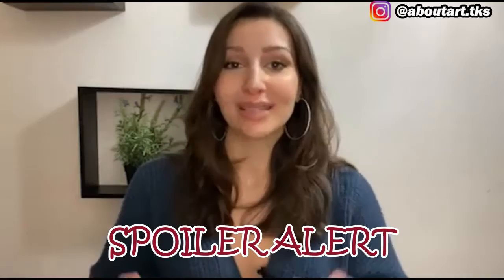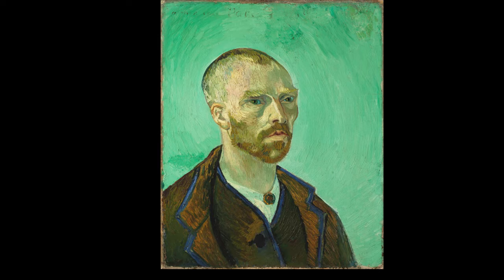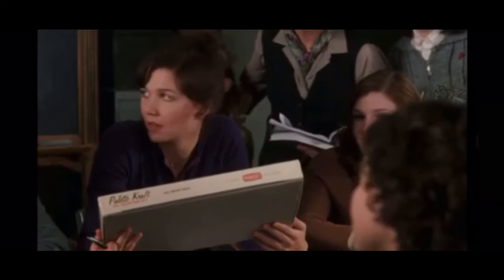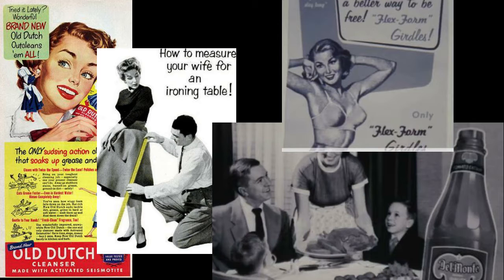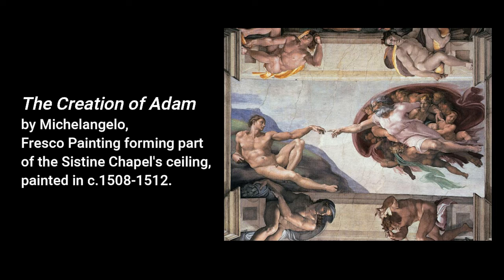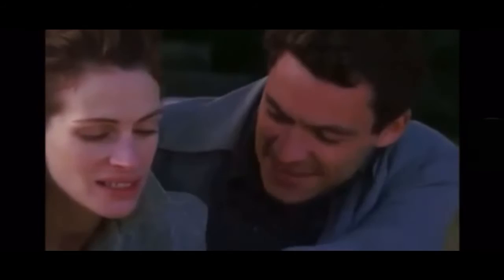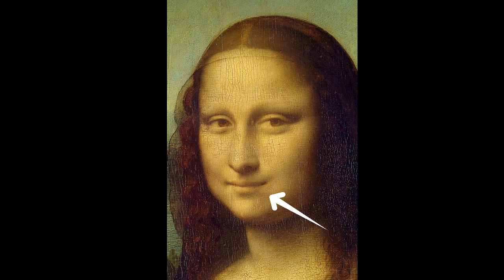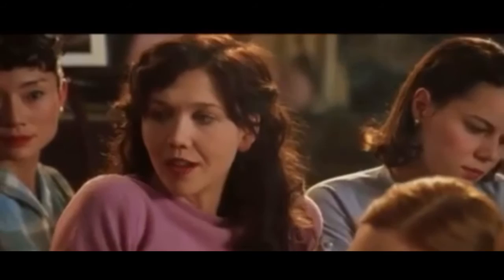BEHIND THE ART OF THE MOVIE MONA LISA SMILE: PART 2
Part 2 is out!!!

Join me (in Part 2) as we continue to talk about the art discussed in the movie Mona Lisa Smile (starring Julia Roberts, Kirsten Dunst, Julia Stiles, Maggie Gyllenhaal, Ginnifer Goodwin, and other stunning actors)!

I will be analysing the film through the lens of Art History and from an Art Historical perspective.

IMPORTANT: This is Part 2. If you missed Part 1, make sure to check it out before watching any further.

FYI: I want to clarify that I am an Art Historian. While it might seem like I am imposing ideas from the film onto the works of art, and vice versa, I am doing so consciously, and in full knowledge of the art works’ original contexts and meanings. I also want to stress that while the information about each art work if based on research, the way I read them in light of the film is purely my own interpretation, so feel free to agree or disagree with me!

This video is the 13th Vlog of my new series in which I talk about art in a way that is accessible, fast, and fresh.

Make sure to check out my Instagram and Blog (down below) for more fast-paced, educational posts on art around the world.

Filmed in Rome, Italy (by me).
Edited by me.
Research and Transcript by me.

FULL DISCLOSURE: The content in this video features exclusively the opinion of the author of the transcript and may not be relied upon for any use or purpose outside this video which is made for entertainment and educational purposes only.